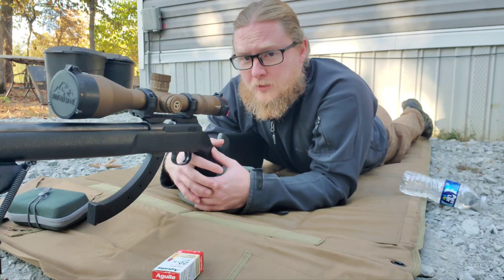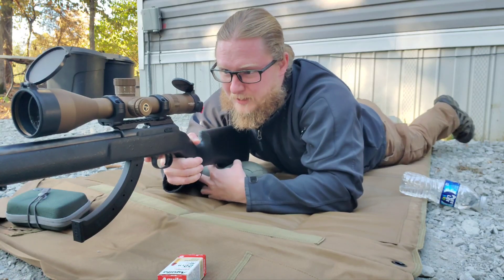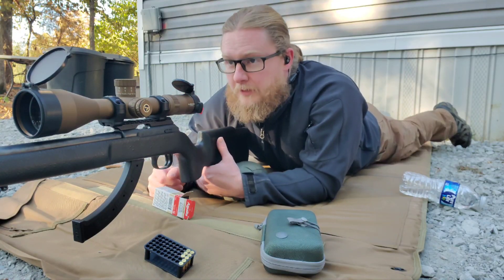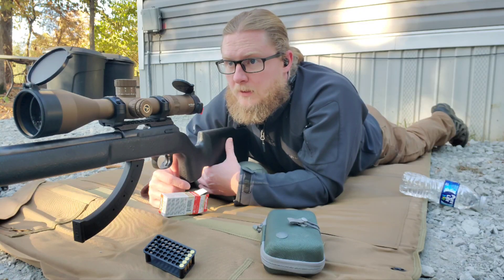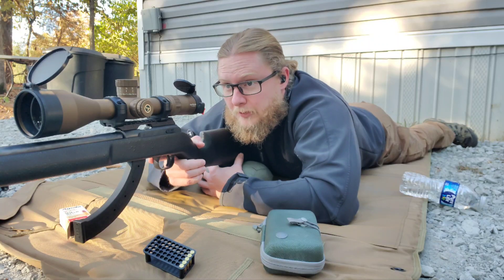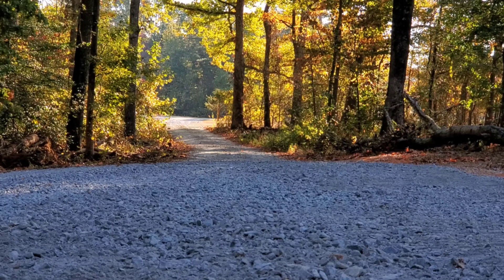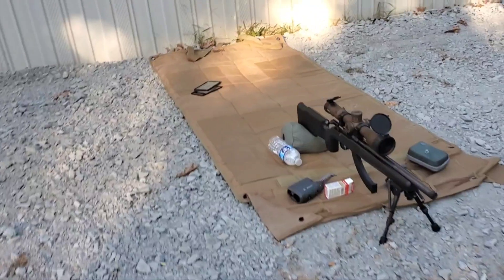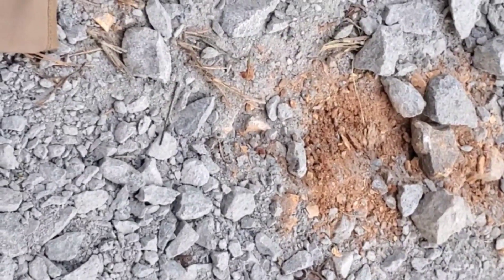Chipmunk Interdiction Academy: Putting the skills and the equipment to work.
If you want to become the best of the best of the best. Come join me at the Chipmunk Interdiction Academy where we develop the skills to eliminate Chipmunks at any range with the first shot.